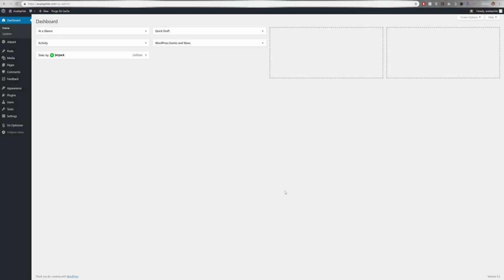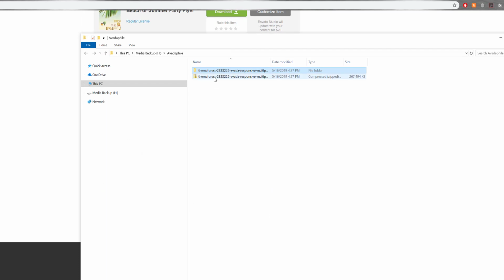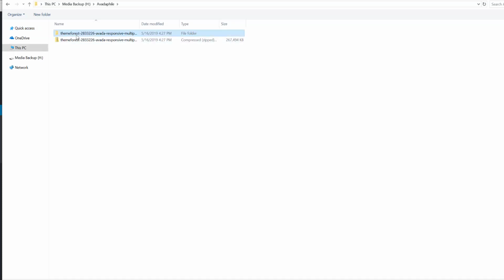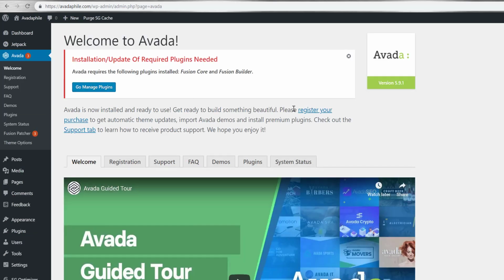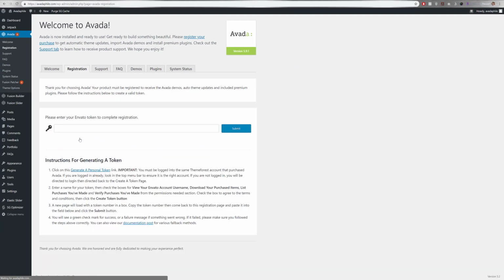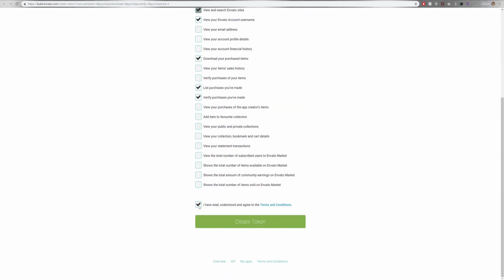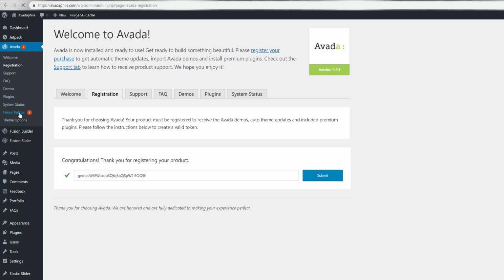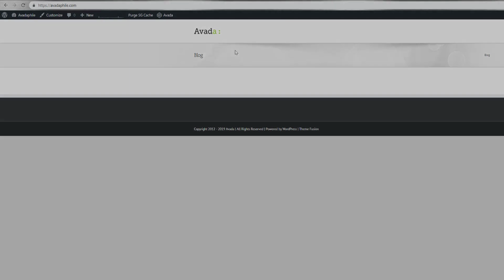Avada Theme - How to Install Avada in Wordpress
A simple, basic guide to installing the Avada theme in Wordpress. This video is a step-by-step guide for the novice that has no experience installing themes. Advanced users, steer clear!

Here's what you'll learn:

First, I'll show you where to purchase Avada and how to download the appropriate files for installation.

Then, we'll navigate to the appropriate zip file that you'll need to upload from your Wordpress dashboard.

Once it's been uploaded, I'll quickly walk you through the steps of updating the theme, installing the right plug-ins and how to validate your copy of Avada.

The entire process is very simple to do and shouldn't take more than 10 minutes to complete the entire process. Again, if you're totally new to building websites or using Wordpress, this will be super helpful for you to get started with Avada.

Avada is the #1 best-selling theme around and for good reason, it's awesome!